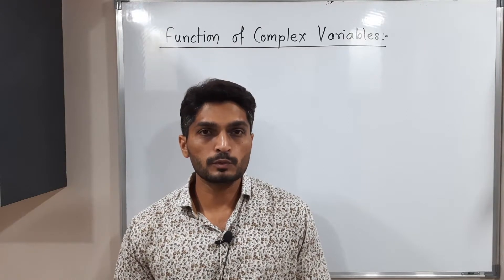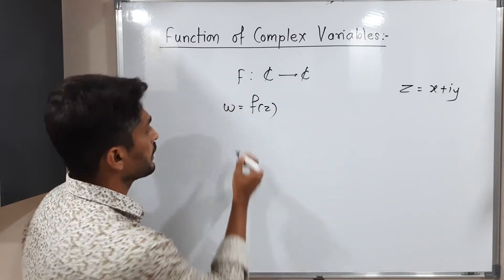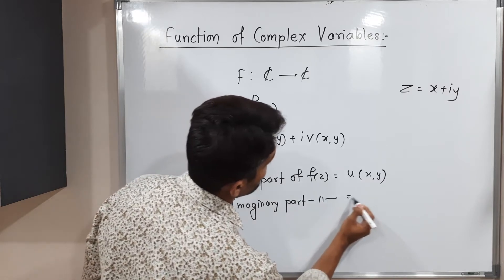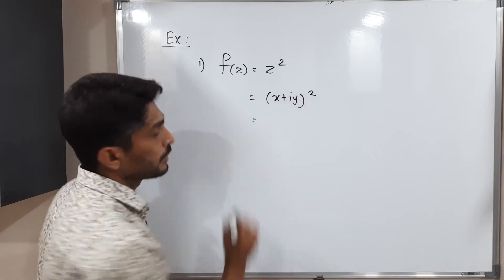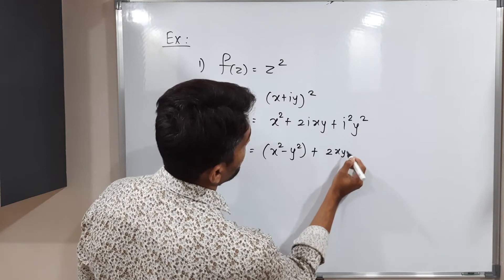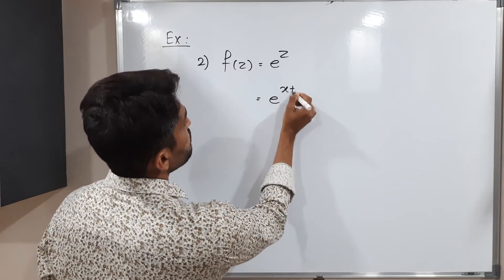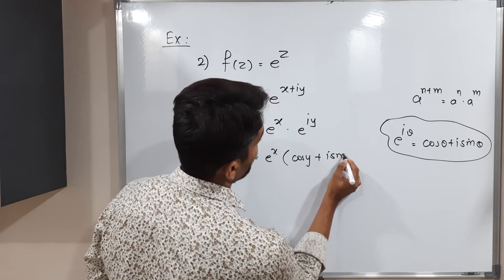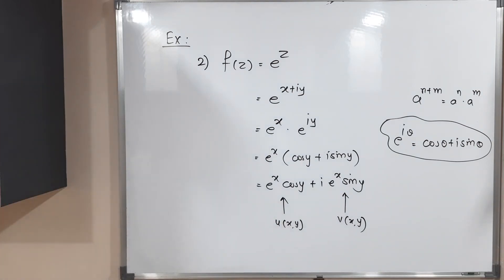Basic Complex Analysis | Unit 1 | Lecture 10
Function of complex variables